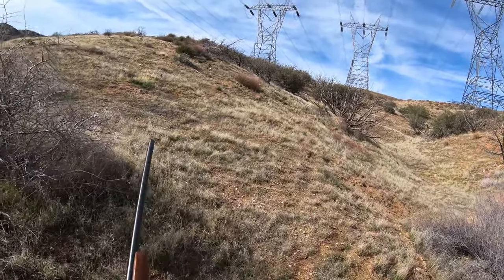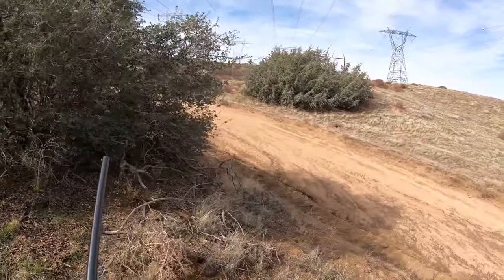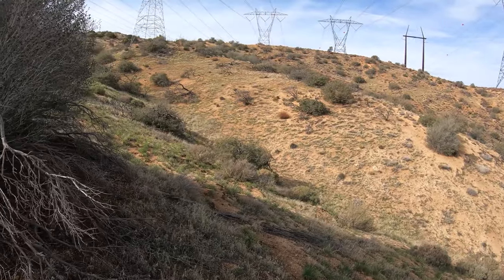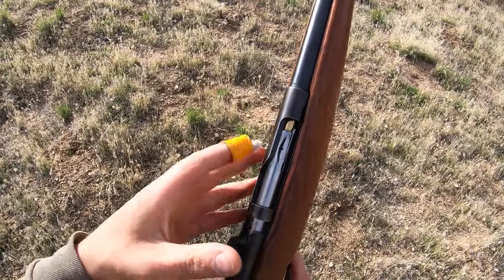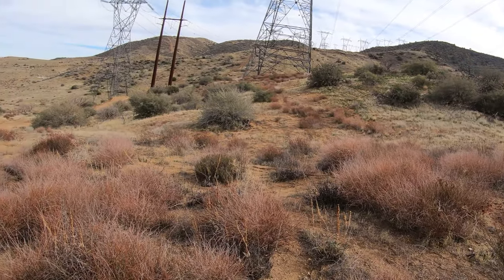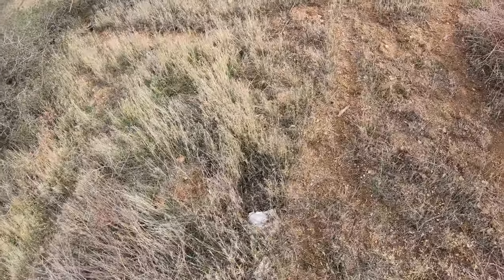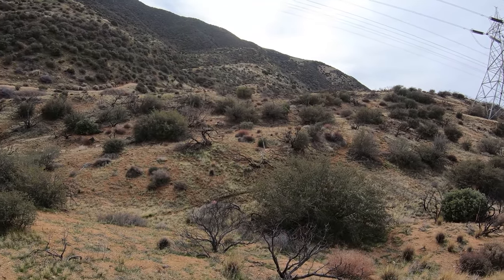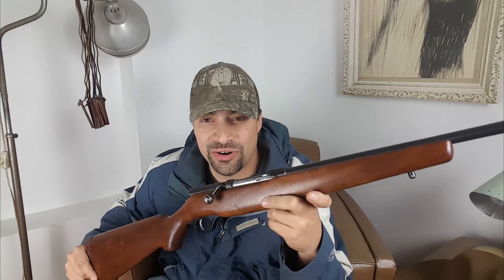Hard shots on QUAIL with bolt action .410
Solo California Quail Hunting out with the .410 and the new GoPro Hero 7 Black. Footage shot with the new camera looks amazing... my shooting with the bolt action .410? Not so much! Normally I wouldn't make a vid out of a hunt where I only got a single bird but the footage looks so much better now. And even though I didn't connect on my shooting this vid does a good job of showing and describing the behaviors of quail, how to find them, and mistakes in not being ready for some that hold tighter, etc and could be a helpful to others in their hunts.

Sound is just the raw Hero 7 mics... which is NOT what I'll be going with long term but I need to get the external mic adapter... which is a rip off at $49.

Make better hunting or shooting by watching these videos.